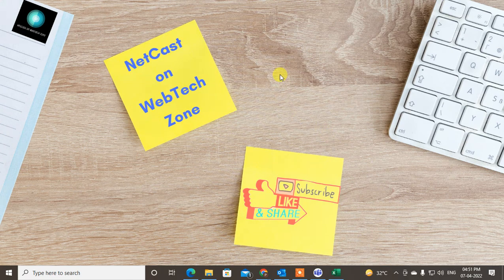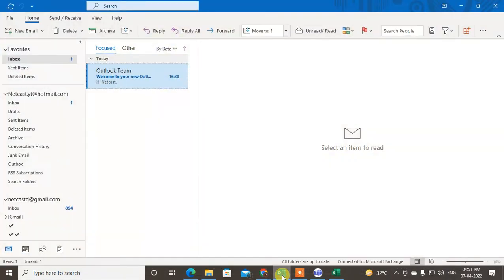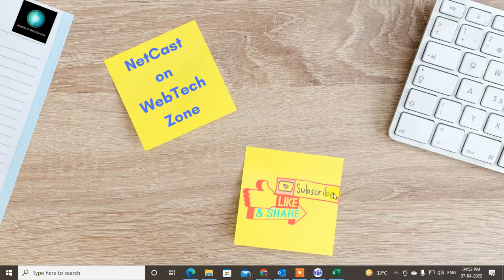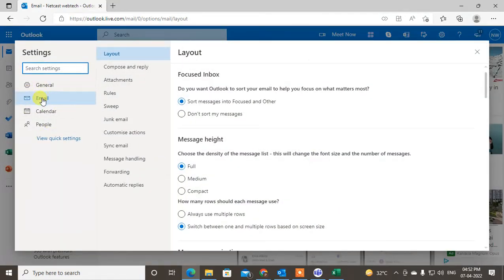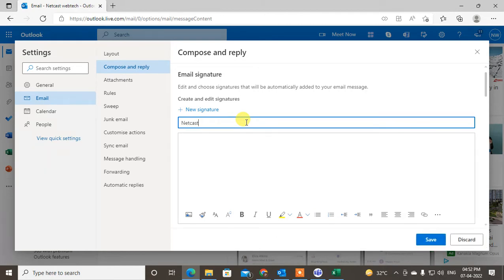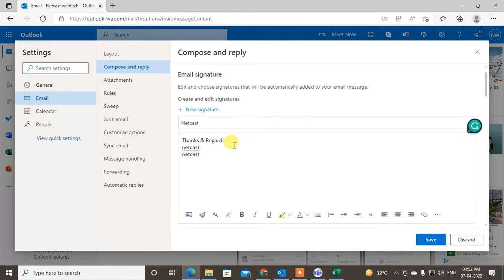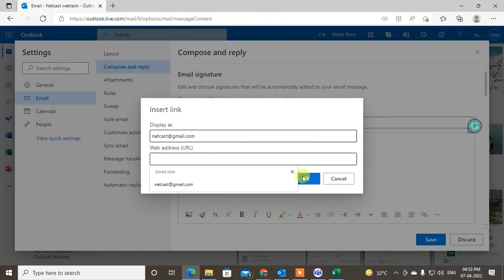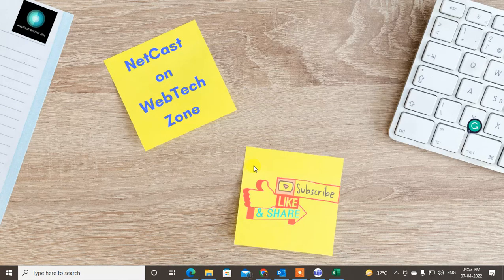How to Hyperlink Email Address in Outlook Signature